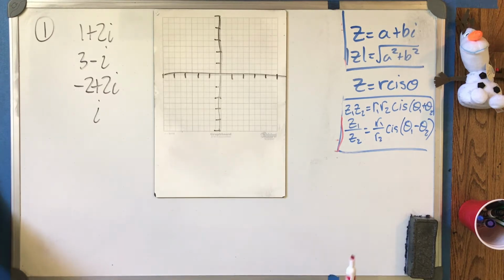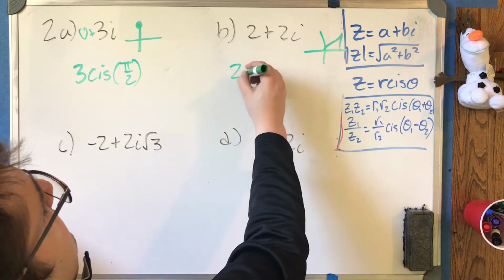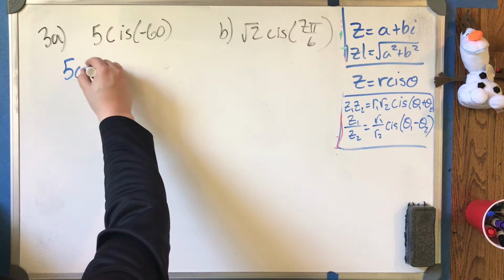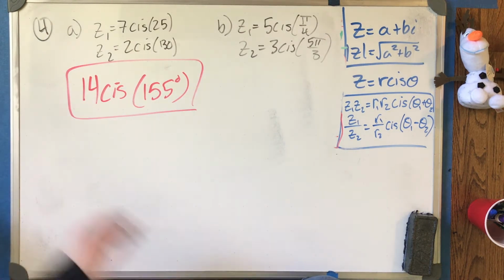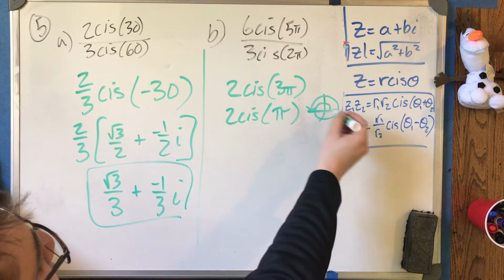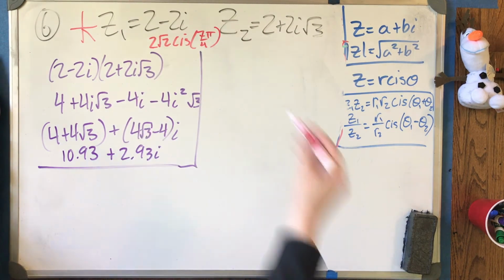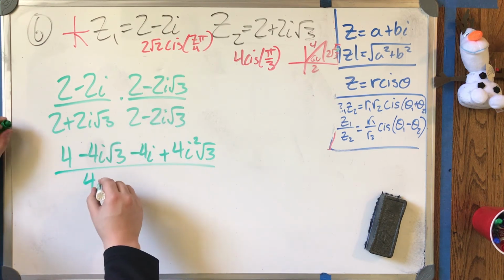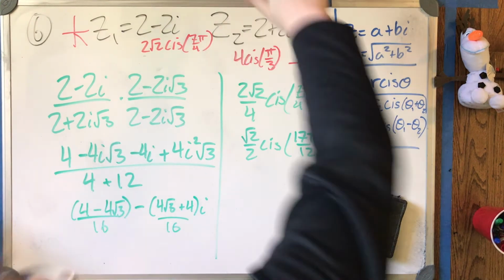3. Trig Form of Complex Numbers - Practice